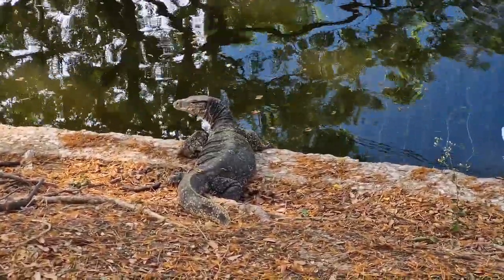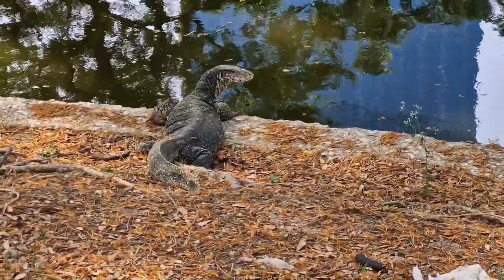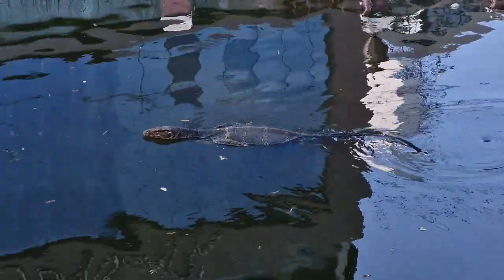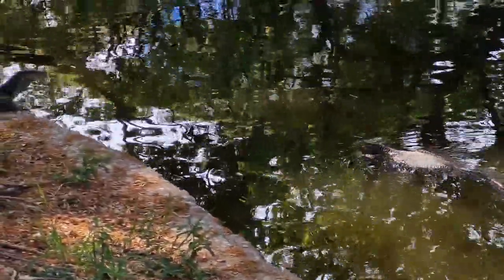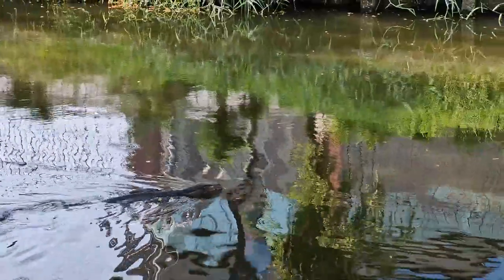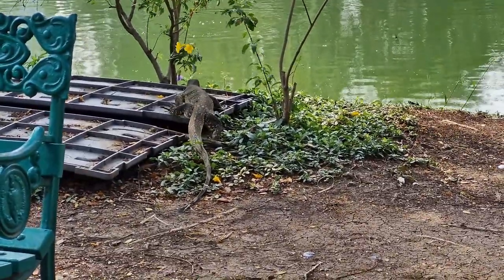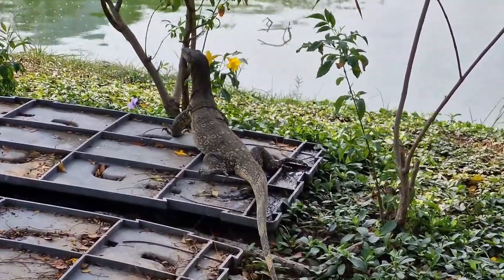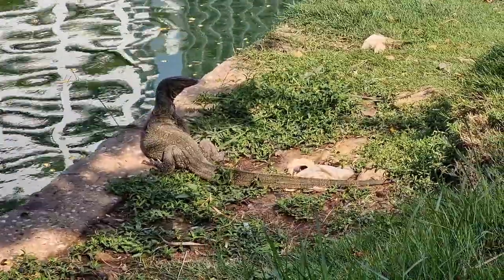Monitor lizards in the middle of Bangkok